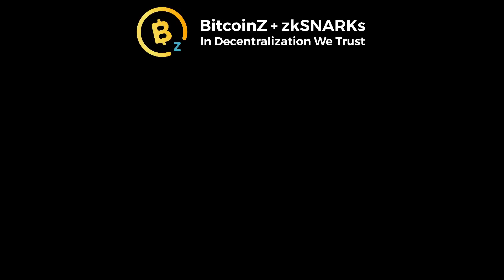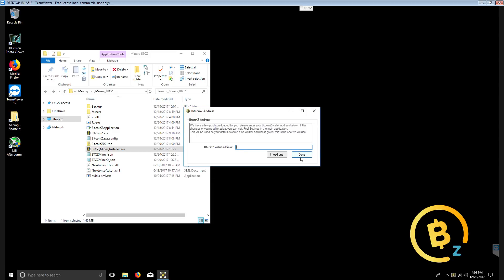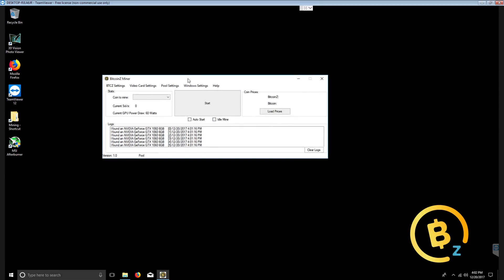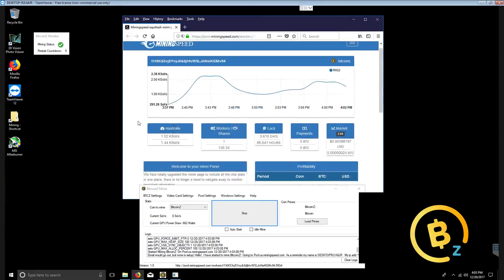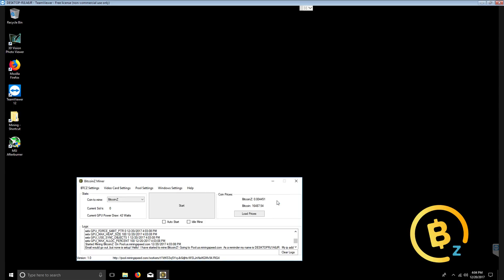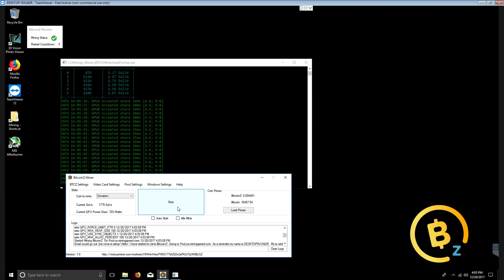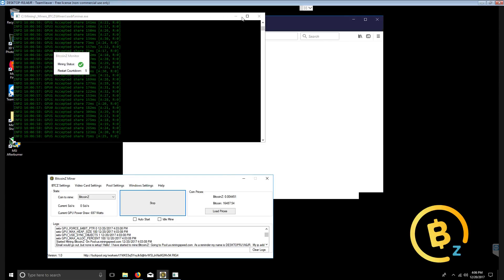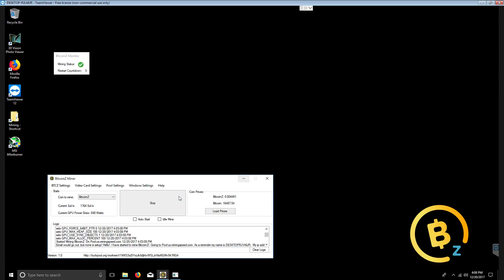BitcoinZ GUI Miner HowTo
NOTICE: THIS MINER HAS BEEN DISCONTINUED

to learn the mining pools you can use.  The mining pools have instructions on How-To mine BitcoinZ!

Download BitcoinZ GUI Miner:
(LINK REMOVED MINER IS DISCONTINUED)

BitcoinZ: t1fHHnAXxoPWGY77sG5Zw2sFfGUTpW6BcSZ
Ethereum: 0x4E3154bc8691BC480D0F317E866C064cC2c9455D
Bitcoin: 1BzBfikDBGyWXGnPPk58nVVBppzfcGGXMx
Zcash: t1ef9cxzpToGJcaSMXbTGRUDyrp76GfDLJG
Litecoin: LR8bPo7NjPNRVy6nPLVgr9zHee2C7RepKA